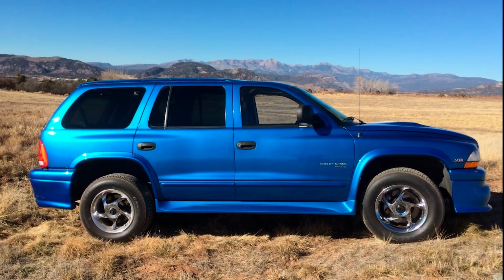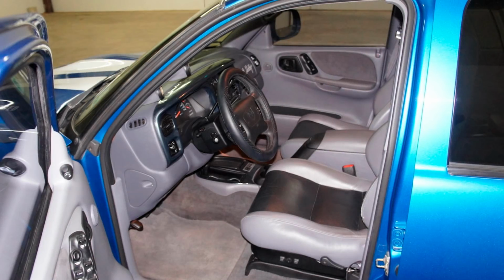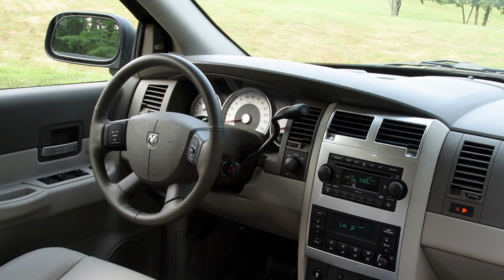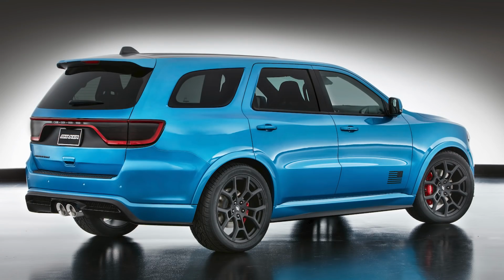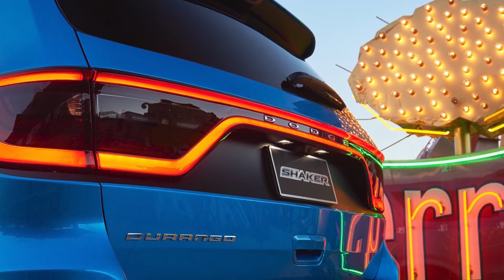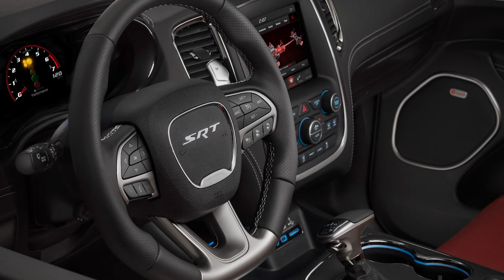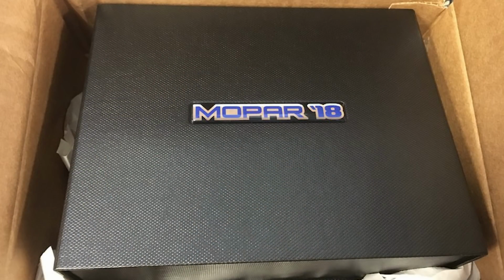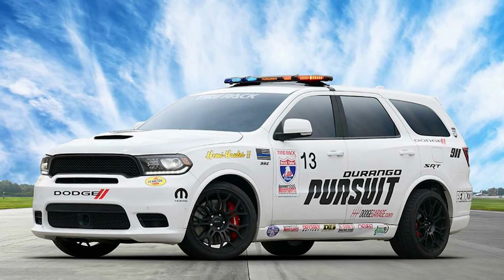7 Special & Limited Edition Dodge Durangos – RARE!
Today we are looking at 7 Dodge Durango SUV models that are special and rare! They all had a limited production run and distinct features that set them apart from the other Durangos. Sit back as we go in-depth and explore what made these trucks standout!
SKIP AHEAD:
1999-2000 Shelby S.P. 360: 00:41
2004 Dude: 03:57
2009 Hybrid: 04:50
2016 Shaker: 07:20
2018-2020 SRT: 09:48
2018 Mopar '18 Edition: 12:35
2019 SRT Pursuit 'Speed Trap': 14:24